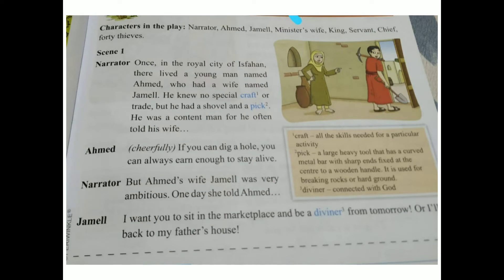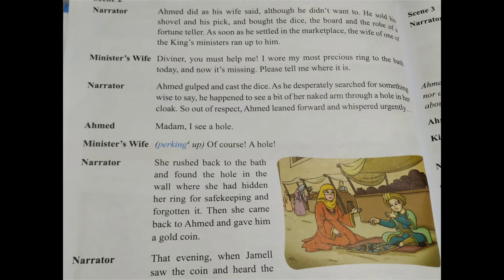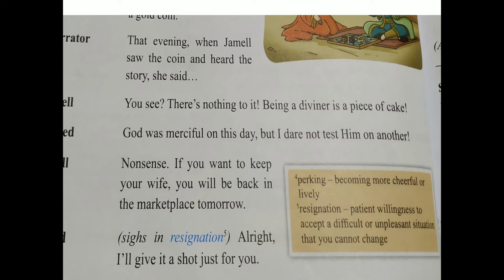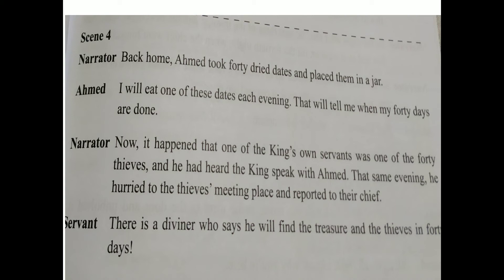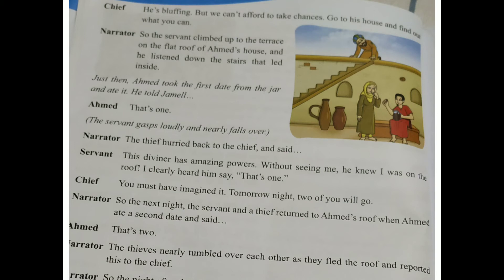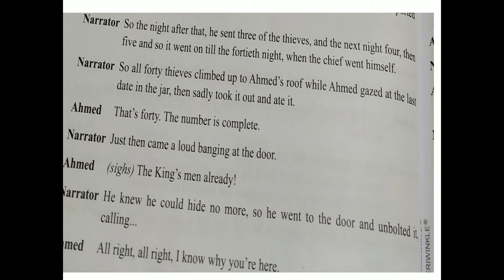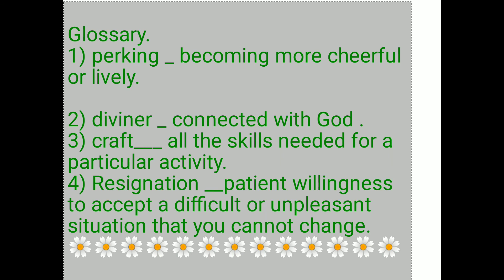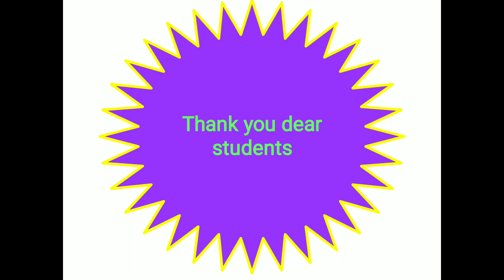MSSKLR || 4TH STD || ENGLISH || FORTY FORTUNES